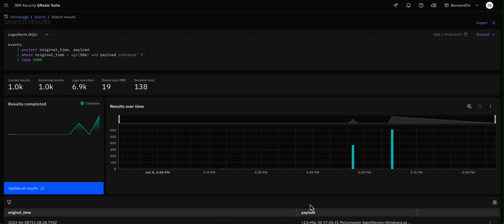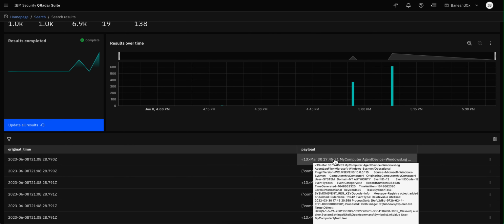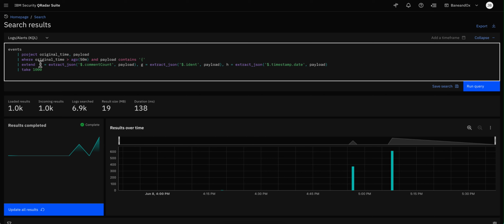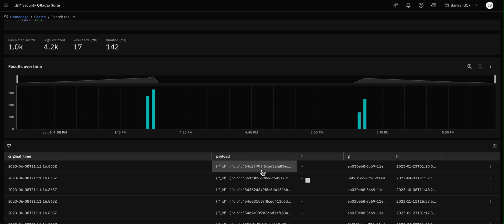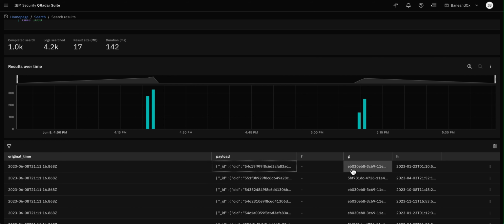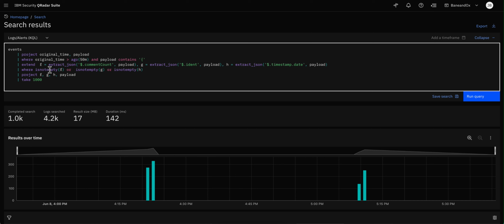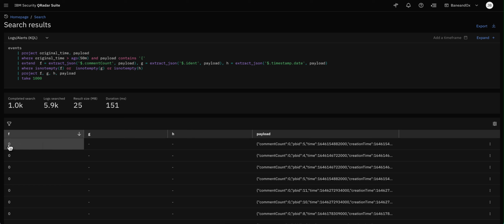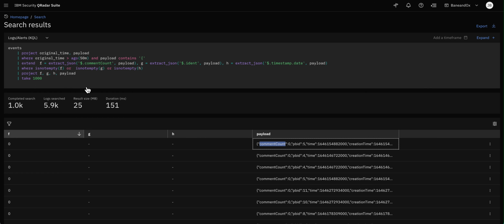extract JSON function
Forgot to give credits to my Friend Cristian Ruvalcaba who provided me this example.